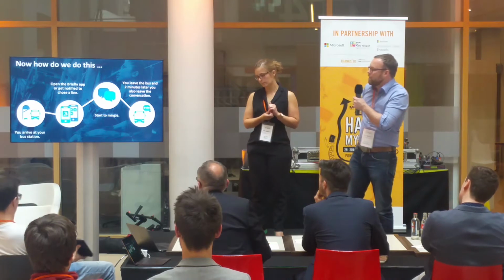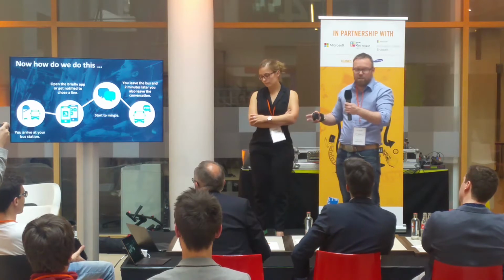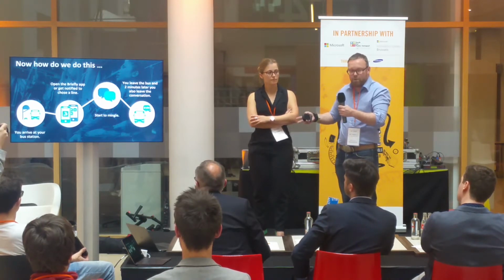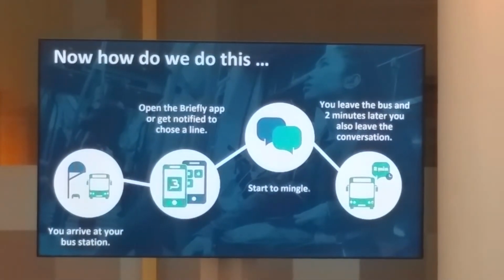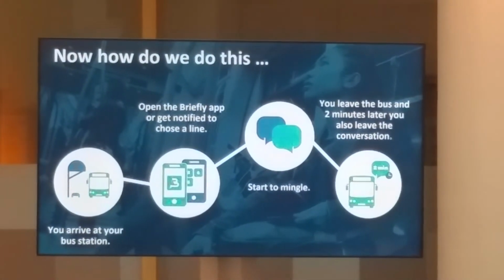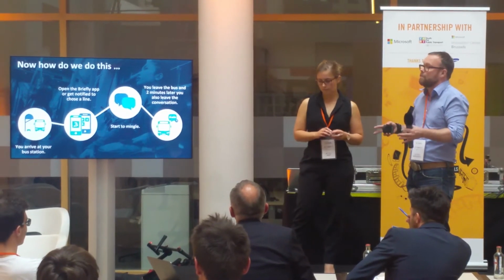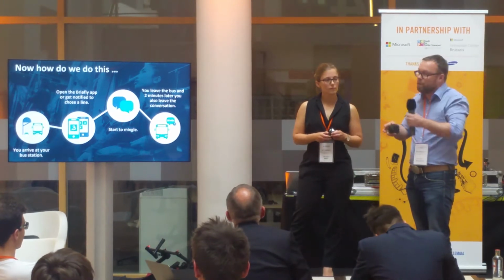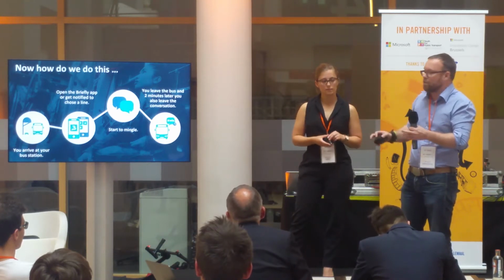J.C - HackMyRide : Briefly